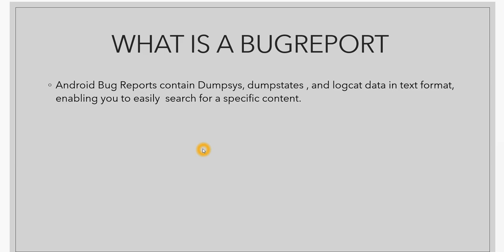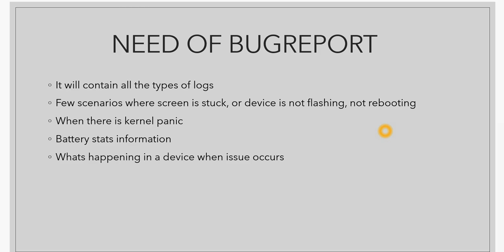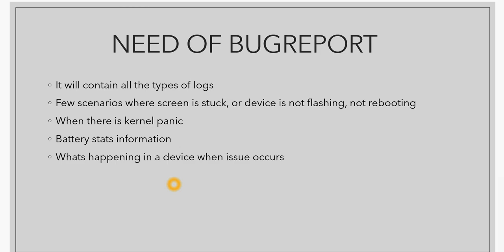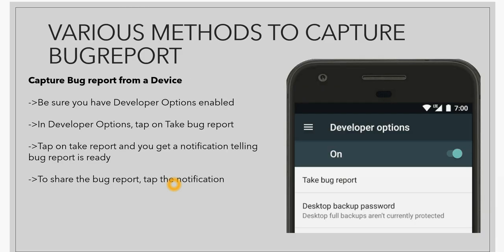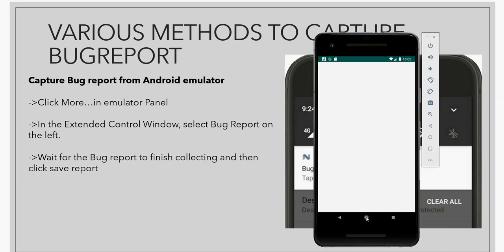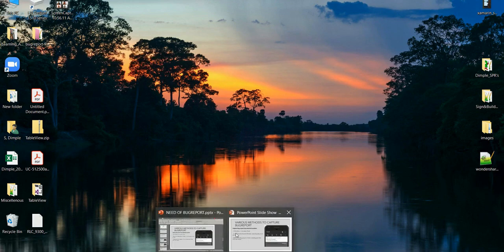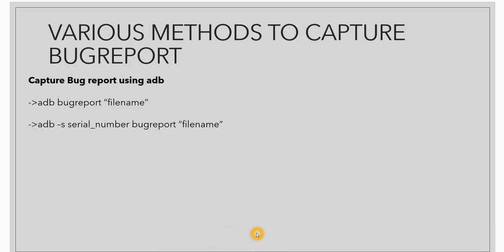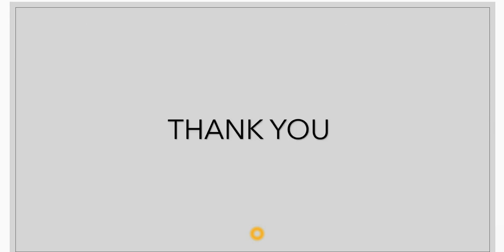Android Framework - Need of Bug-reports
Hi All,

In this video, I explain what is Bug reports, what is the need for bug reports, and the advantages of bug reports compared to other logging mechanisms.
Also, I explain various ways of collecting bug reports